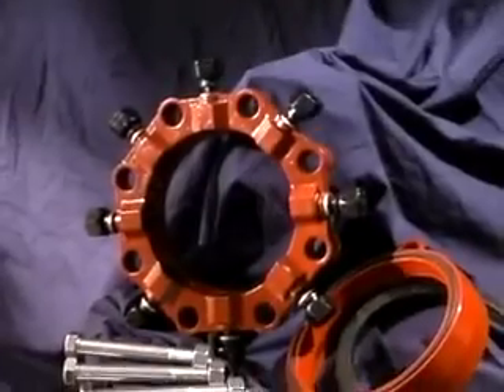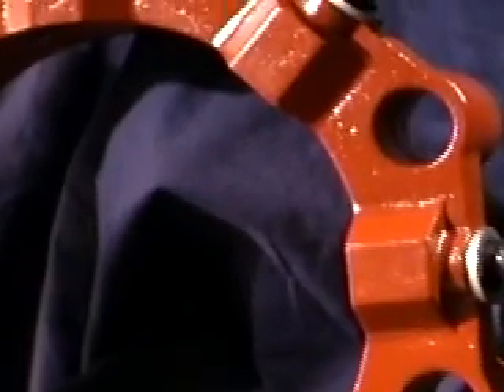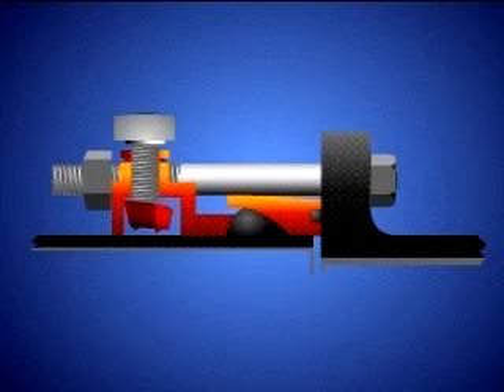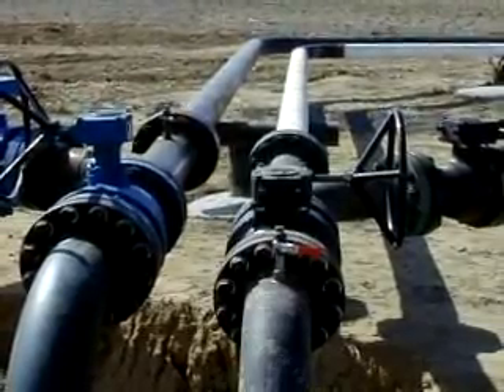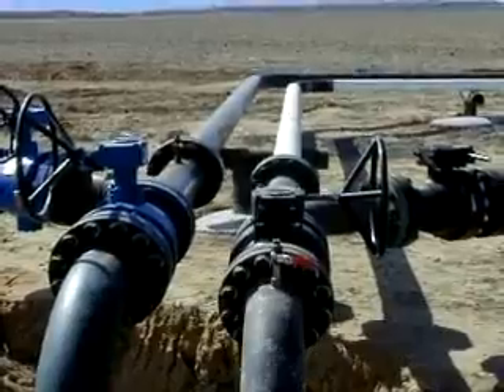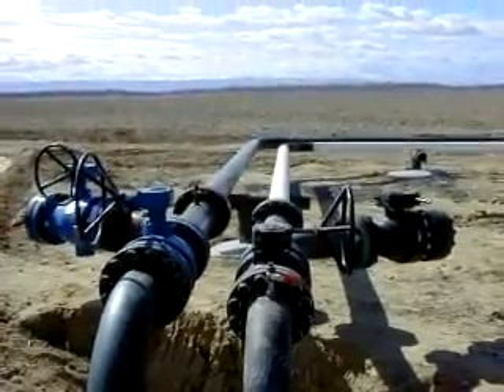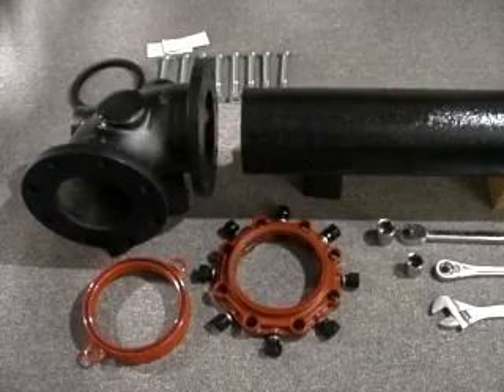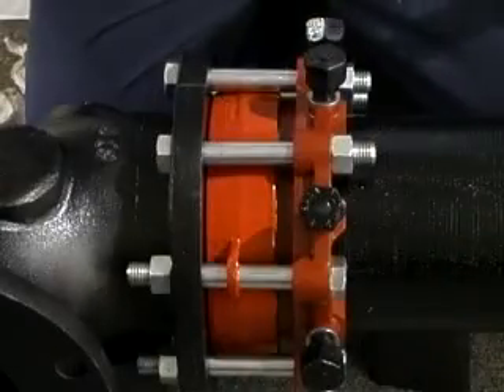EBAA Series 2100 MEGAFLANGE Product Video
EBAA Iron Series 2100 MEGAFLANGE Restrained Flange Adapter Product Overview

All EBAA products intended for installation on ductile iron pipe are designed for and limited to use on ductile iron pipes that
comply with the requirements of ANSI/AWWA C151/A21.51 and have a Brinell Hardness or equivalent measurement value that
does not exceed 230BHN. These requirements apply to the entire pipe wall profile at all restraining wedge engagement
points and to the full penetration depth of each restraining wedge.*